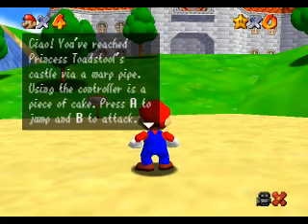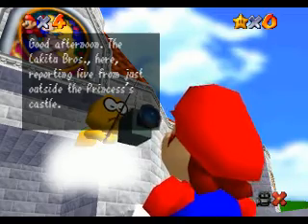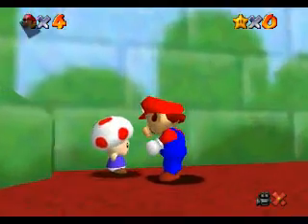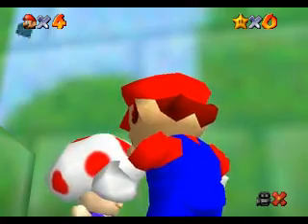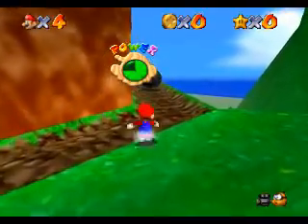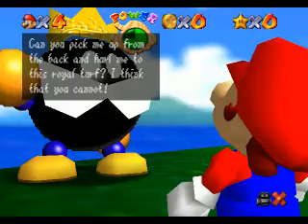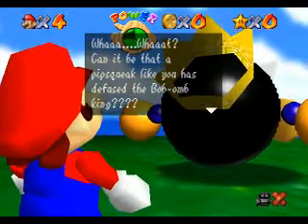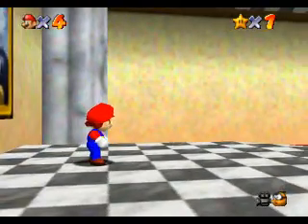Let's Play Super Mario 64 Part 1: What a Blast!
Hey Everybody, ANOTHER let's play. I know, right? and this one is for super mario 64!